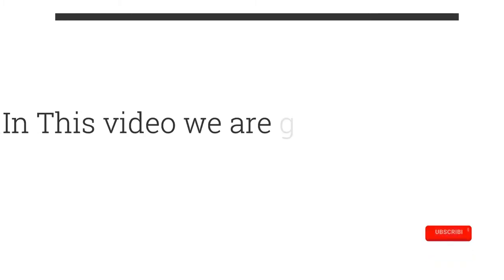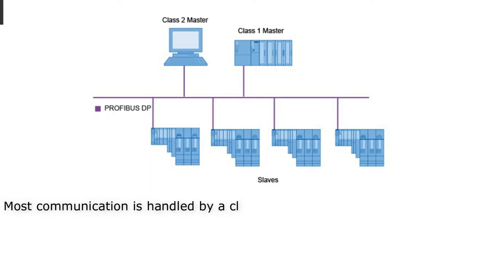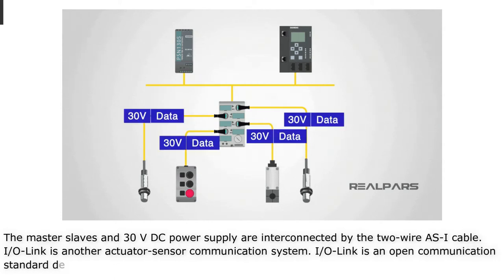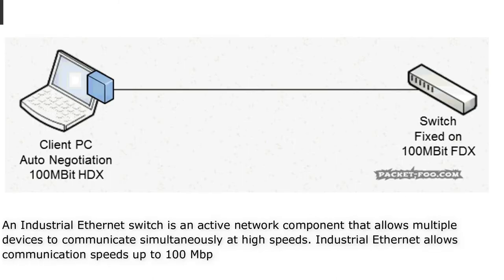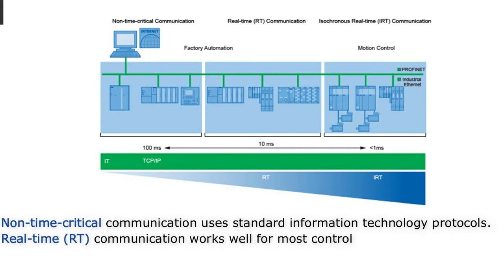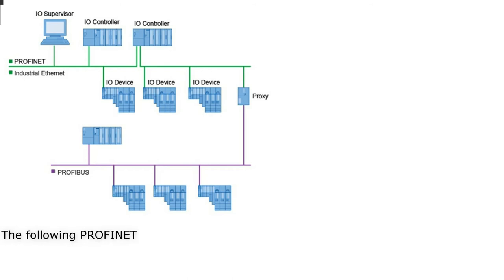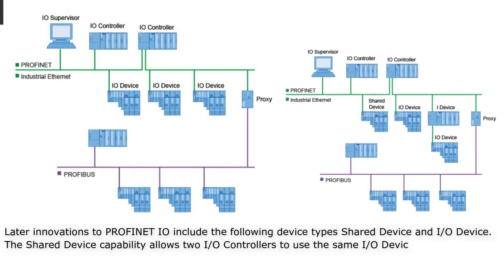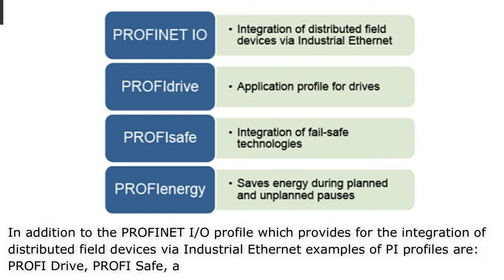Siemens Profibus DP and Profinet Ethernet Overview / Actuator / Sensor /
Following Topics are discussed in the Video :
(PROFIBUS DP, Actuators Sensors Communication , Industrial Ethernet , PROFINET , PROFINET Device Types , PROFINET Profiles , PROFI Drive, PROFI Safe, and PROFl Energy ) devices overview.